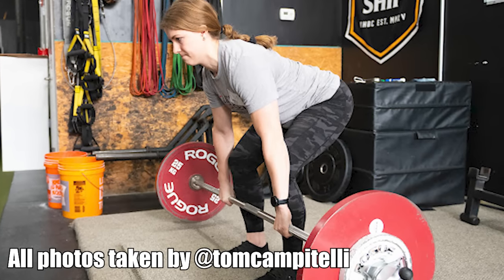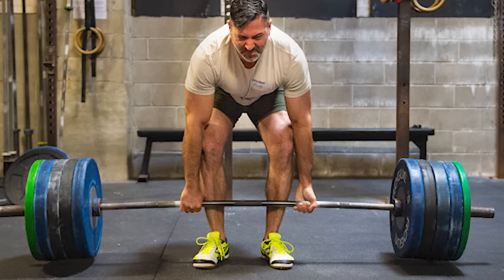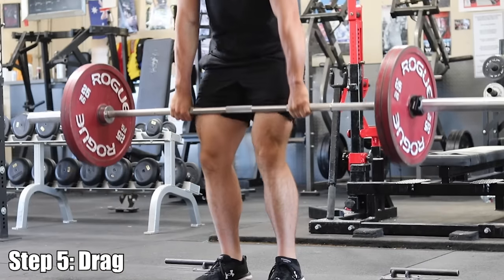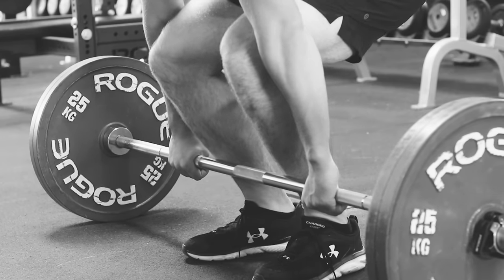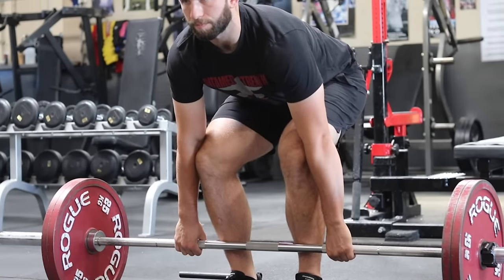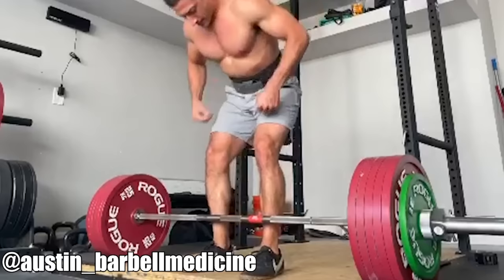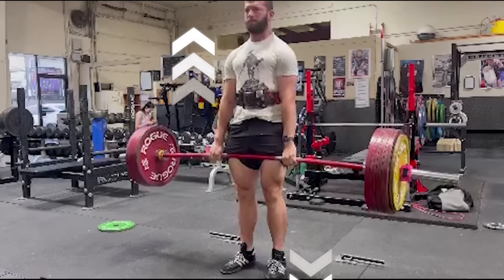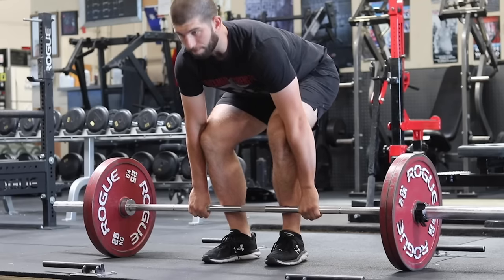How To Deadlift: 5 Step Deadlift | 2022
This video is a revised, improved, more current version of my last how to deadlift video that I made 5 years ago.

00:00-00:55 Intro
00:56-03:09 Deadlift myths
03:10-03:58 5 step deadlift set up
03:59-04:43 Step #1 - finding your stance
04:44-05:04 Step #2 - hands
05:05-07:30 Step #3 - bend your knees
07:31-09:51 Step #4 - feel heavy in your hands
09:52-10:24  Step #5 - drag the barbell up your legs
10:25-10:40  breathing
10:41-10:54  lockout
10:55-12:01 lowering the barbell
12:02-13:12 grip options
13:13-14:27 closing statements